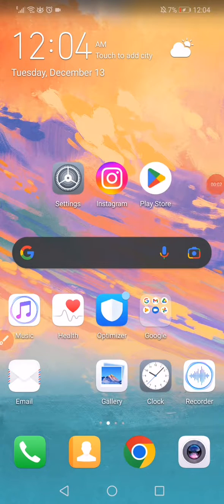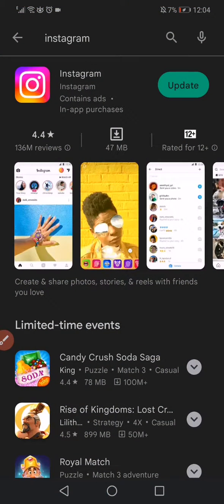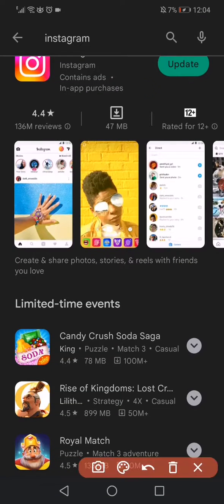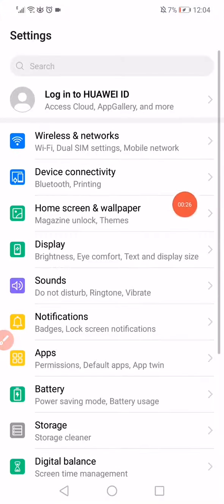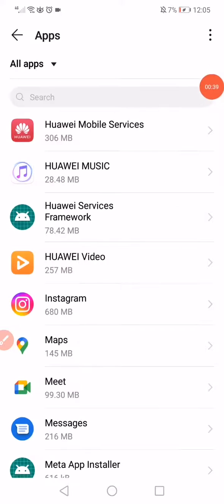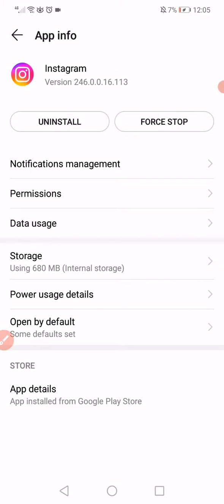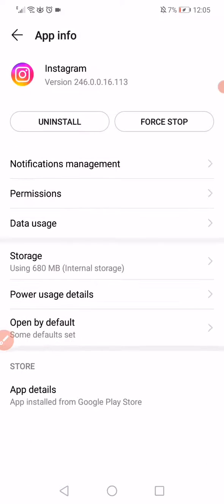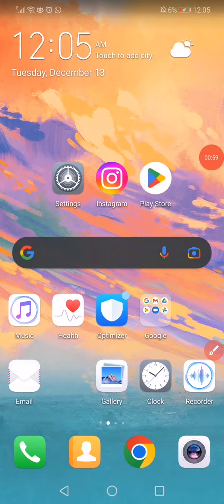How To Fix Instagram Reels Option Not Showing | Instagram Reels Not Showing Problem Solution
How To Fix Instagram Reels Option Not Showing | Instagram Reels Not Showing Problem Solution 2023